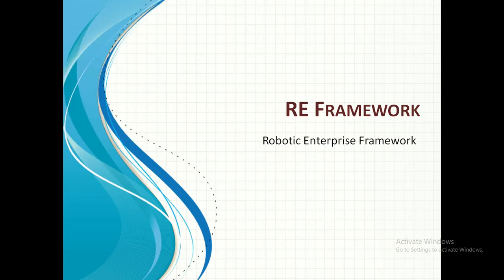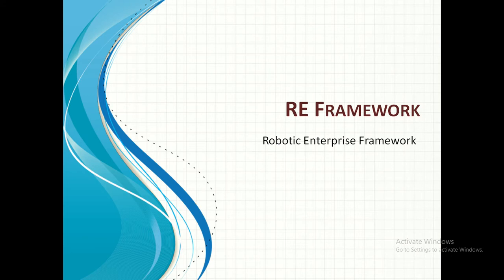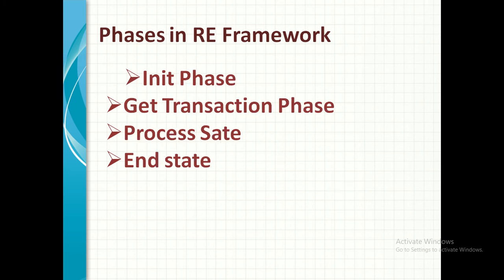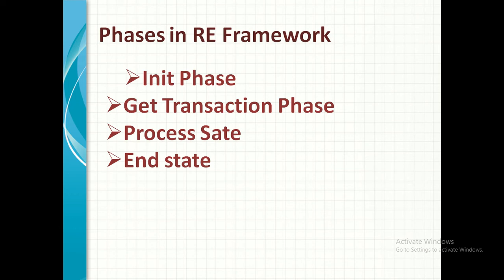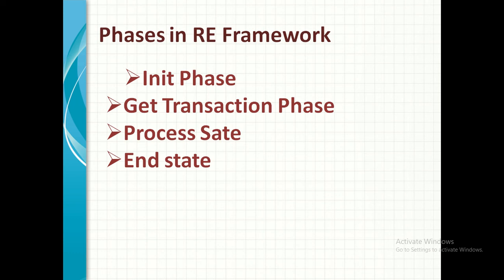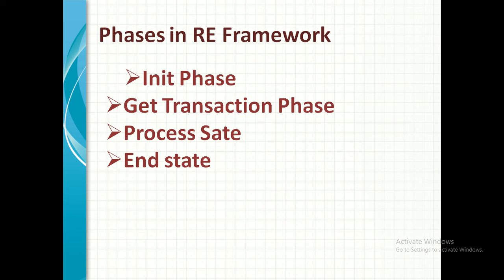RE Framework introduction, and basic understanding on RE Framework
RPA UiPath RE Framework introduction and understanding of basic concepts